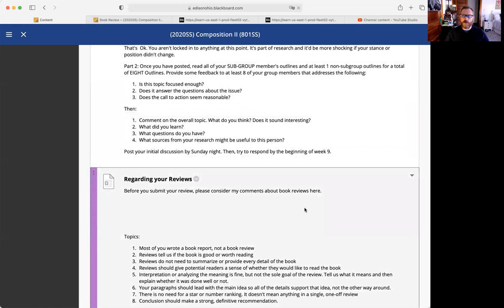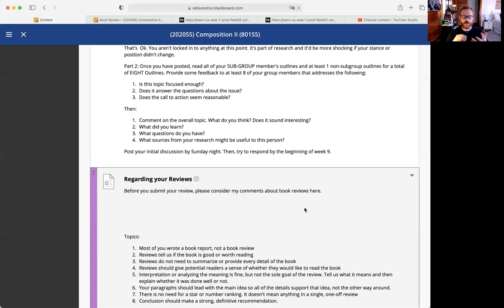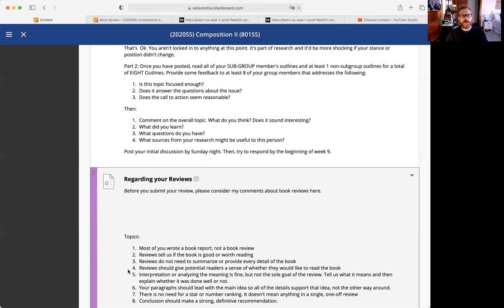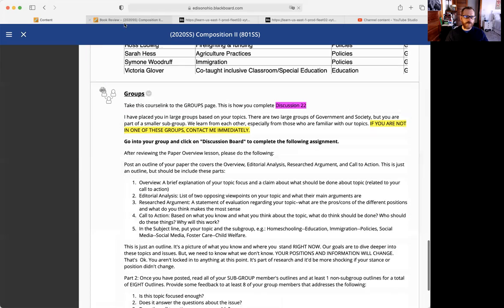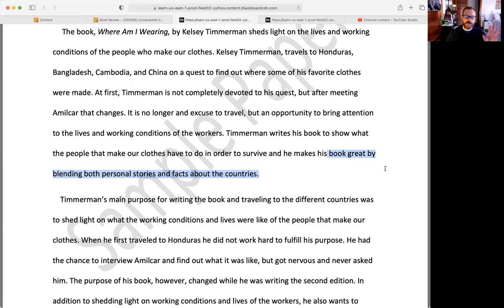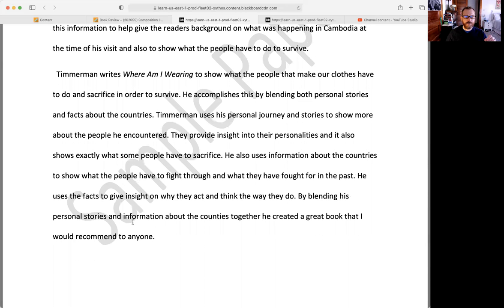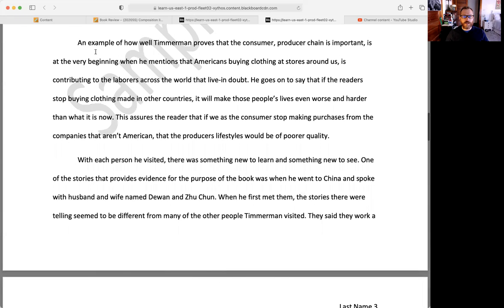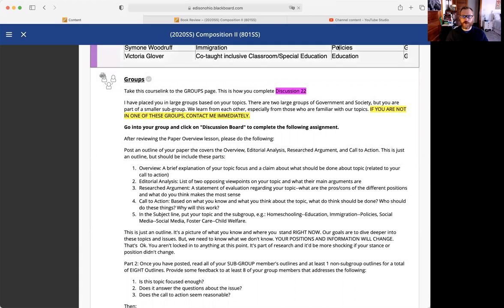Book Review Feedback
I discuss your book review drafts and how to approach revising them.